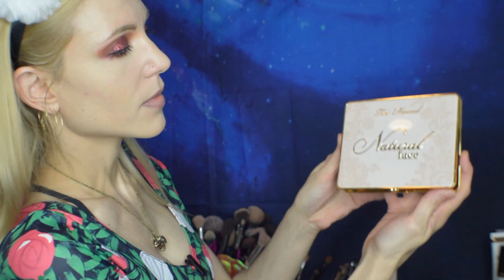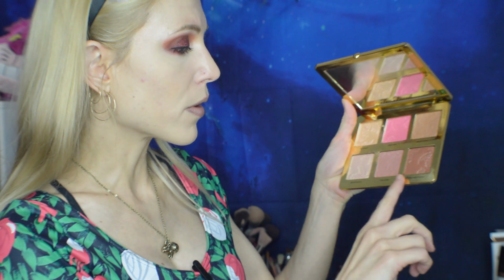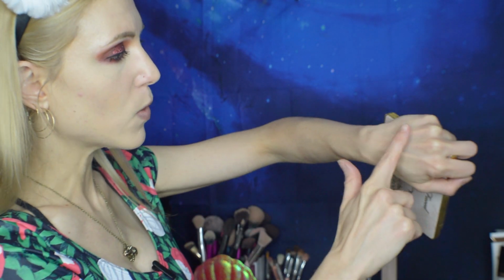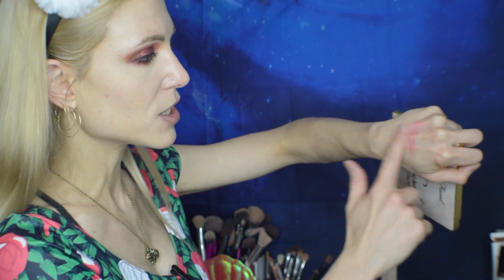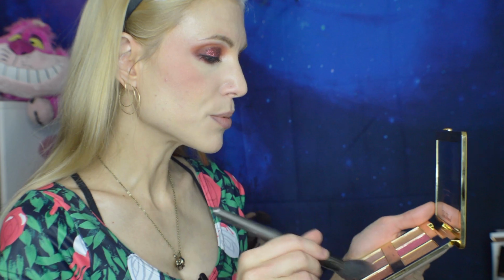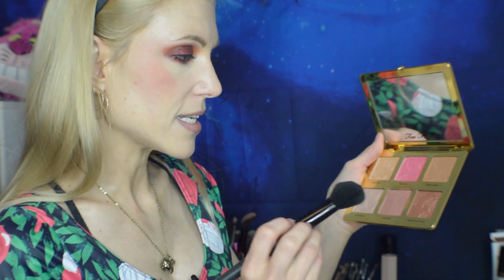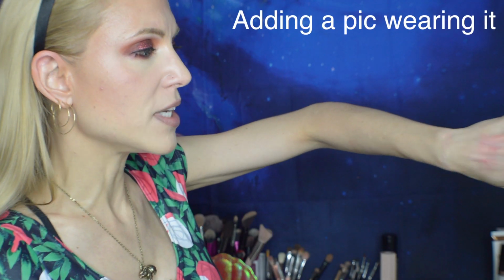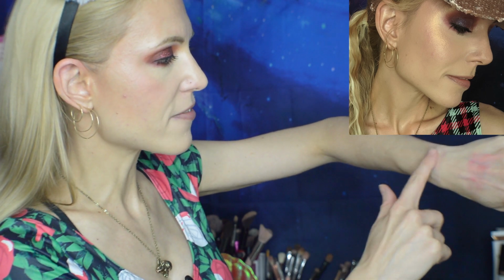Ulta Haul (Review Style) & GREAT NEWS!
‼️ EVEN MORE NEWS: Ulta, $10 off $40 coupon: 790210 (regular exclusions, no prestige etc)

21 Days of Beauty: September 1-21. YAAAY!!!

Makeup Haul/Try On @1:44

Milani Gilded Rouge Palette
Elcie Cosmetics Primer
Makeup Revolution Hydrate Primer
Ofra Cool as a Cucumber Primer Sulwhasoo Perfecting Cushion (#17)
Too Faced Born This Way Concealer (Porcelain) Too Faced Natural Face Palette
Persona Cosmetics Season One Lip Gloss (Honey)

Skincare Haul @13:48

Mario Badescu Drying Mask

*Correction: Nars ad. It's on their Instagram if you missed it but genuinely, it's. it's something! THOUGHTS??

I received the cushion foundation and retinol serum complimentary from Sulwhasoo and Dr. Brandt. All other items paid for with my own moneu. All my own opinions.

Yay I updated this!

About Me:
Dry/Acne-Prone Skin
Best matches: Koh Gen Do 213/Smashbox 1.05/Tarte Light Sand/Mac NC20